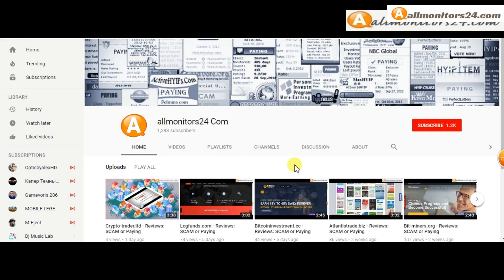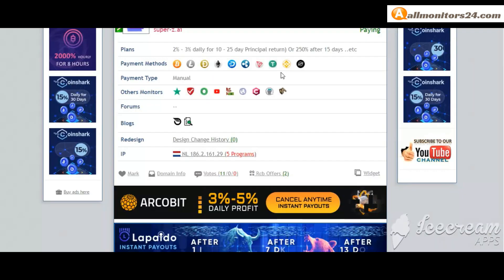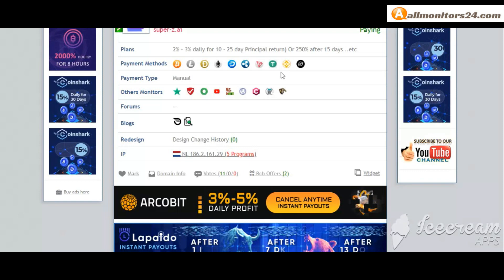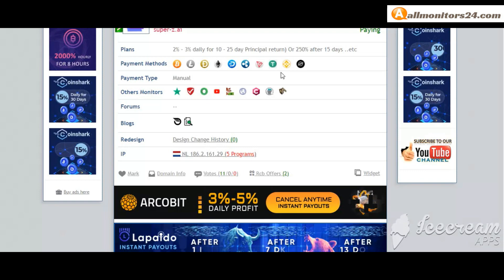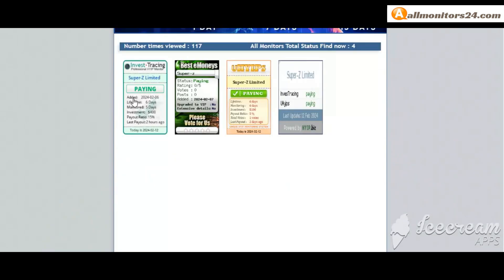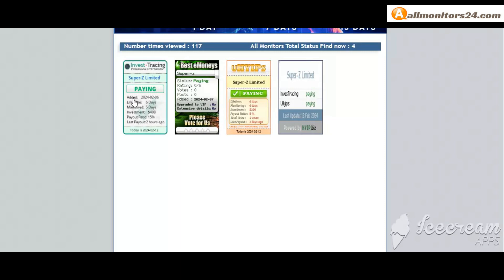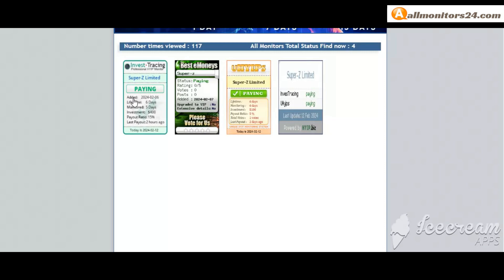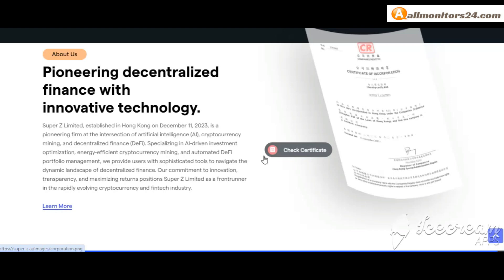super-z.ai,Reviews Scam Or Paying ?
Allmonitors24.com help you to find  check website is paying or a scam be safe  more info about,super-z.ai, visit this link